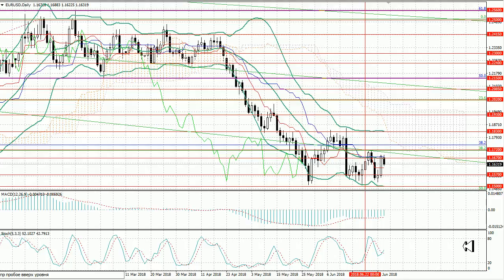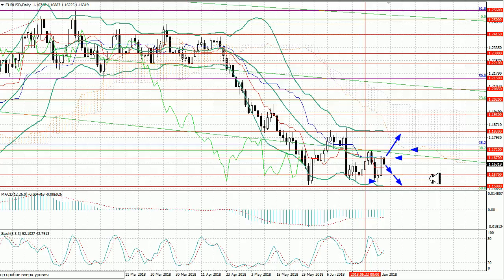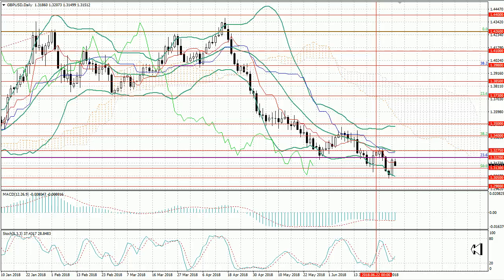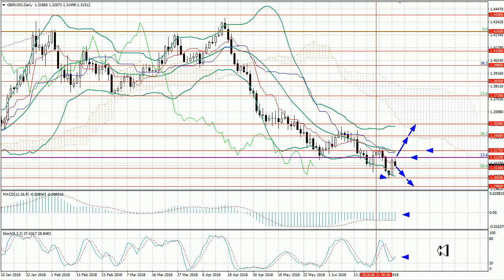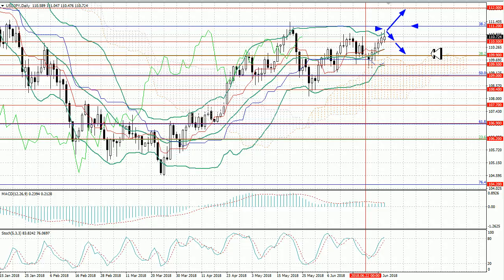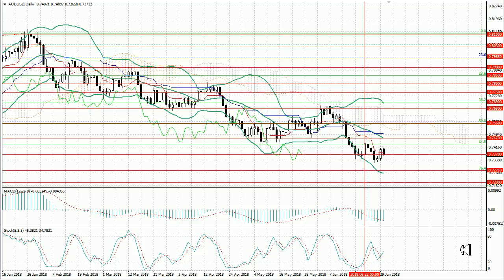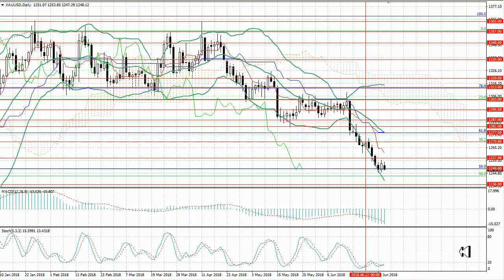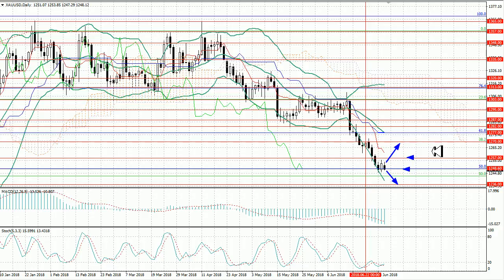Weekly Forex forecast 2-6.07.2018: EUR/USD, GBP/USD, USD/JPY, AUD/USD, Gold